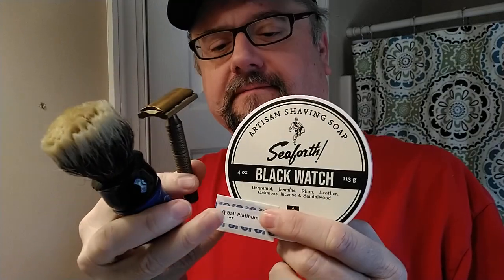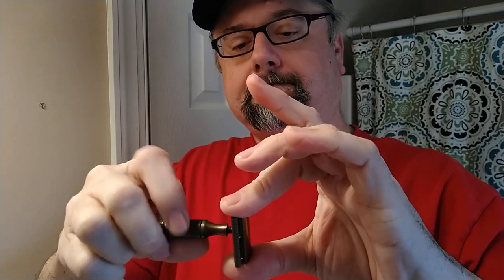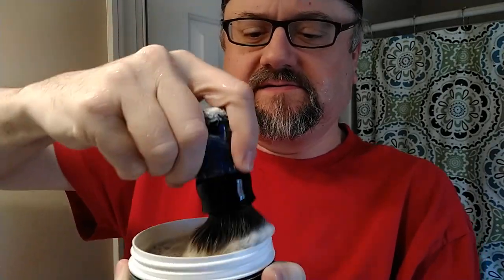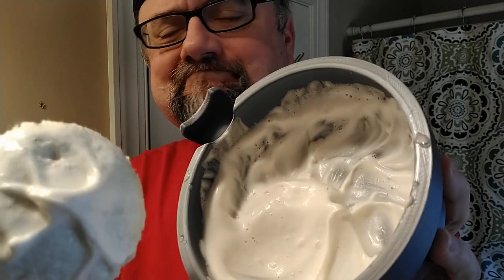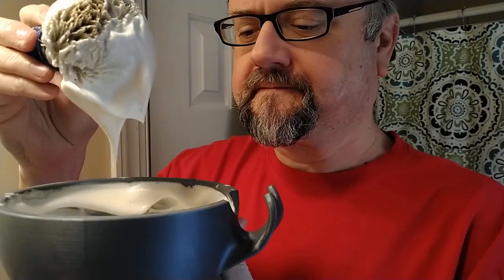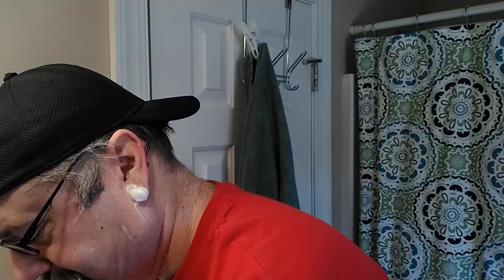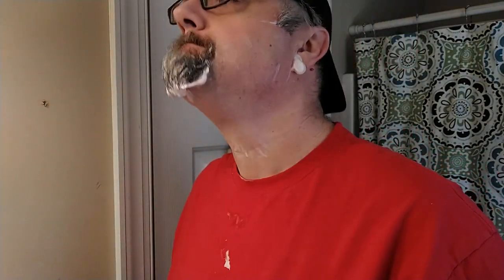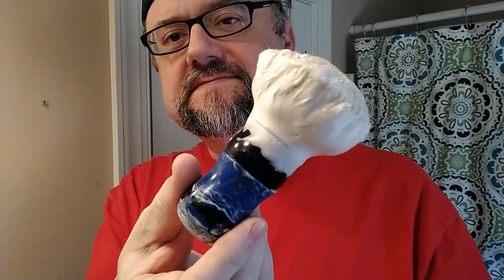Just A Shave: Karve CB Brass - Personna QBall (3) - Seaforth: Black Watch - Viking Odin's Beard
Trying Highland base and Black Watch for first time.  Also grabbed up a random blade from the sampler cup.

Razor: Karve - Christopher Bradley Brass
Blade: Personna - QBall Platinum Plus (3)
Lather: Spearhead Shaving Co - Seaforth: Black Watch
Brush: Viking - Odin's Beard Blue Black Handle (1 uses)
Post: Stirling - Dunshire

*Razor and Blade Notes* - Karve - Christopher Bradley Brass ::: Personna - QBall (3 uses):
An efficient shave, with great close cut.  Razor and blade were very nice together, with just a little blade feel.

Razor and Blade Performance/Comfort Rating: 4 out of 5 (Very Good)

*Soap Notes* - Spearhead Shaving Co - Seaforth: Black Watch:
Them: "Seaforth was a drugstore staple by the 1950’s.  But it wasn’t perceived as a luxury product by high-end retailers.  The solution was Black Watch: a distinguished scent with its own image, branding and product line.  Our re-imagination takes the sophistication of Black Watch and refines it for modern wear - day or night.  ~ To celebrate the unique history of Black Watch we are releasing its own shaving soap base: Highland.  Highland is rich in skin-loving oleic acid with a uniquely smooth and creamy lather.  The soft soap lathers easily with exceptional slickness and post-shave feel."

"The scent for Black Watch was created by Shawn Maher of Chatillon Lux and Maher Olfactive. ~ Perfumer’s Note: In an accord that was created to stand the test of time, Black Watch is classic and time-tested. Not too rugged, but not too refined. It is a scent that you wear like you would your favorite pair of leather shoes, able to dress it up or down however you wish. The tea-like citrus of bergamot gives way to a fruity jasmine and plum middle note, which then slowly welcomes in a subtle base of leather, oakmoss, incense and sandalwood. It's a classic scent that never feels dated but never goes out of style."

Scent notes include: Bergamot, Jasmine, Plum, Leather, Oakmoss, Incense, and Sandalwood.

Scent: Most dominant to me were the leather and incense. The oakmoss, plum, and jasmine playing supportive roles, in a good way, adding interest and variety. But they were so well-blended that it was hard to pick them out individually.

I thoroughly enjoyed the scent and could easily see myself picking up the EDT.  Manly, classy, but more grounded and rugged than formal... that's the vibe I got from it.

Lather: a milksteak, oily buttery kind of lather, rather that a more pure slickness kind from the previous base from Spearhead.

* 45 sec load with a Lightly-Wet brush
* 3 tsp added to make lather

*Brush Notes* - Viking - Odin's Beard Blue Black Handle (1 uses):
This is a good knot.  very soft tips.  large enough to feel good even with the backbone due to the thick density of bristles.  IOW, the knot gives the coverage as if it is splaying, when it's really the wide expanse of tips that are doing it, and not the bending of the bristles themselves.

**Shave Quality**
During the Shave Feel:
 Neck: Felt blade but comfortable
After the Shave Closeness: